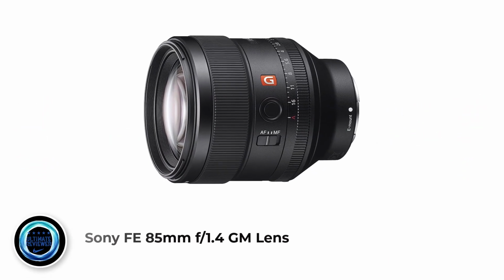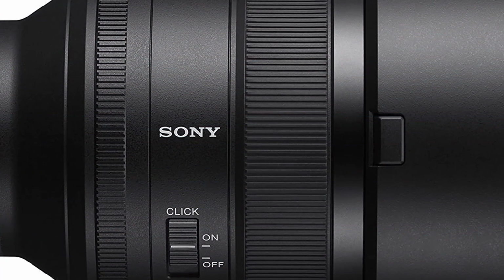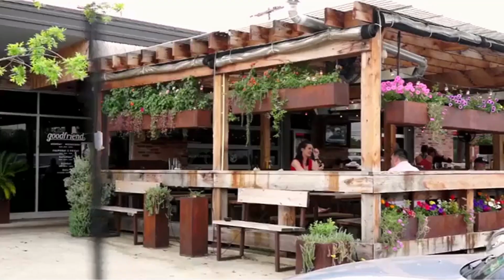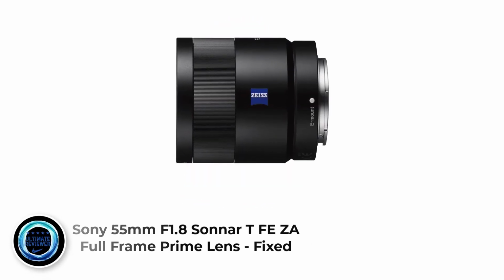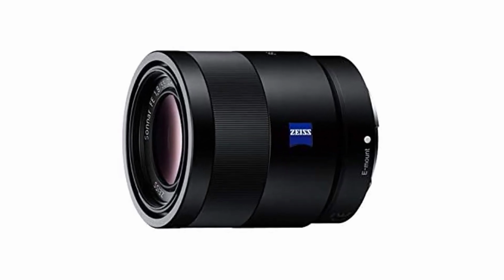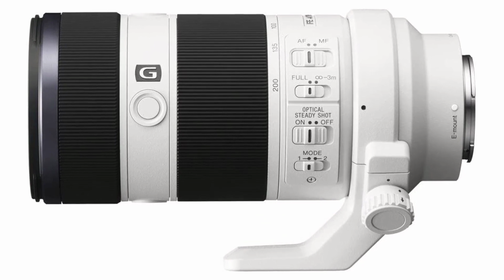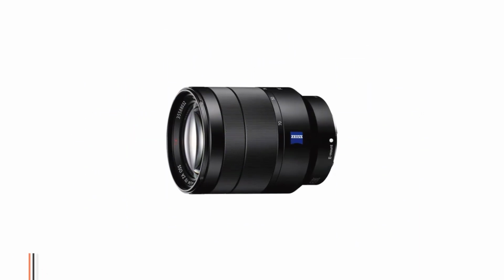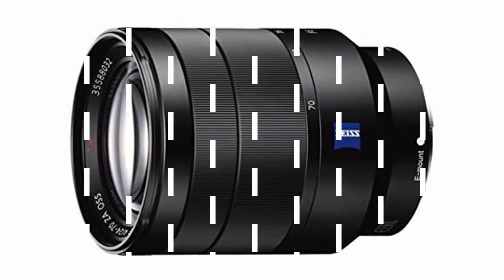Top 5 Best Lenses for Sony A6400 Review In 2023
✔️ Best Lenses for Sony A6400🔥 💥
📌Product Link📌
✅ 1.
✅ 2.
✅ 3.
✅ 4.
✅ 5.